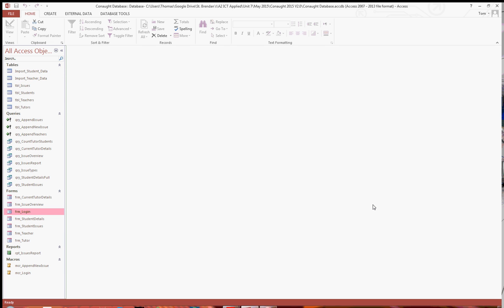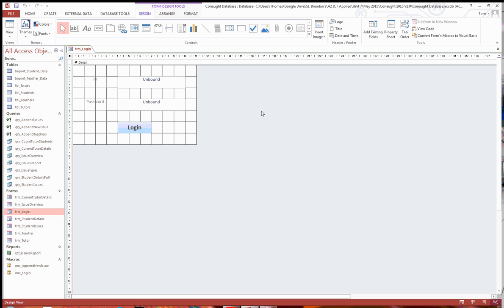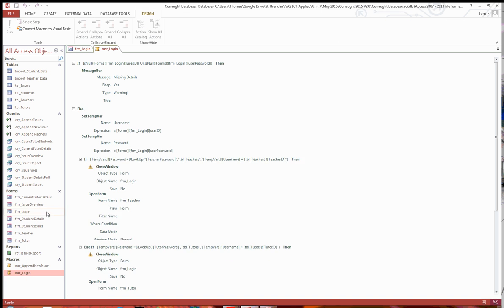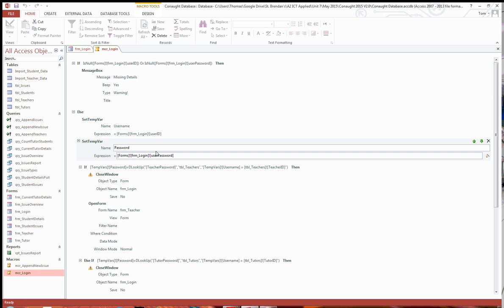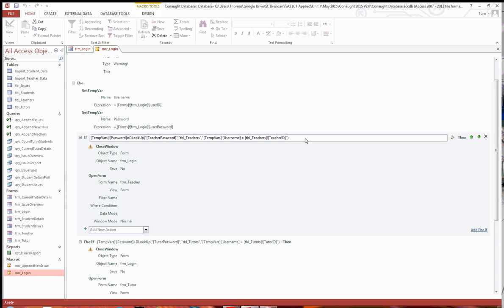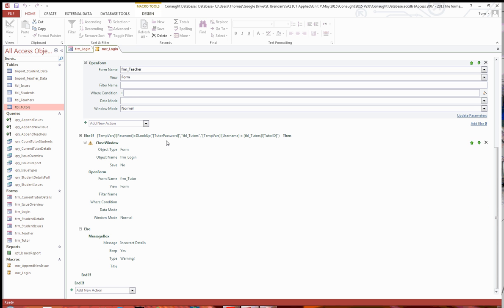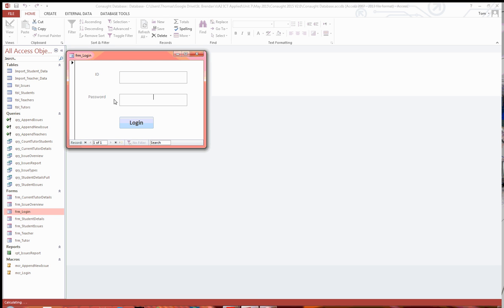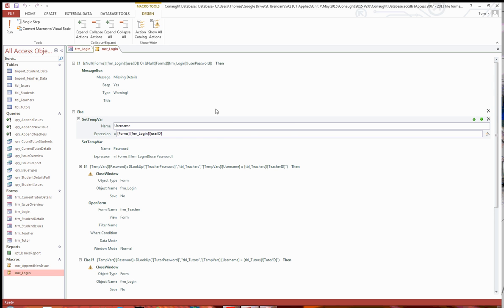Scenario Login Explained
This tutorial explains the login form and the macro that works alongside the form when the login button is clicked.